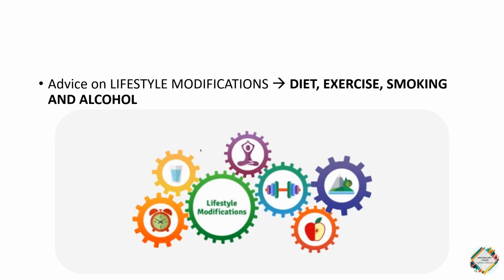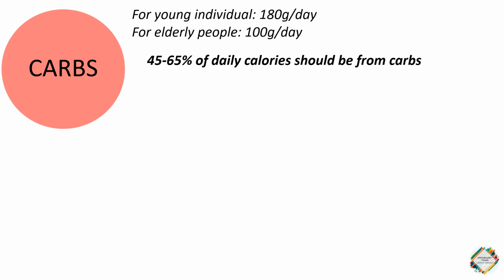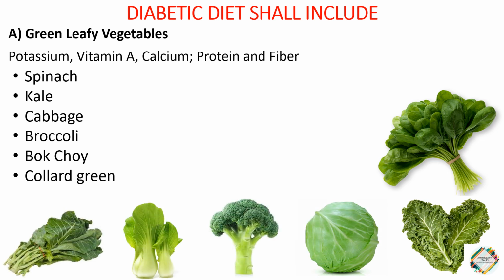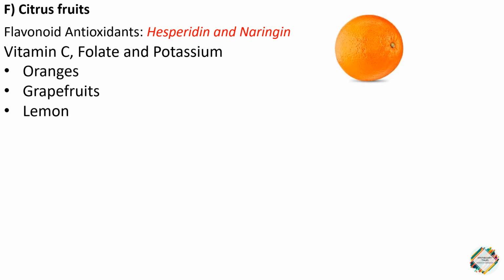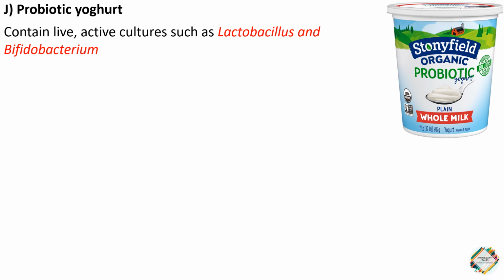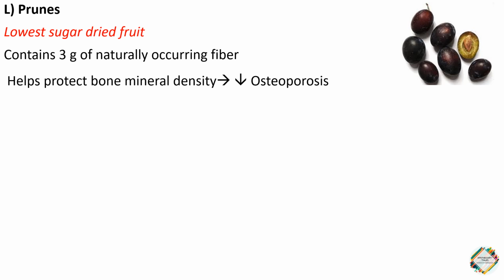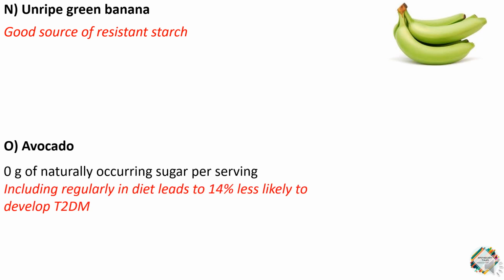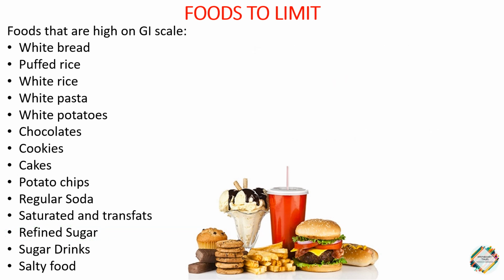Patient Counselling on Diabetes Mellitus - PART A - DIETARY CONSIDERATIONS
A description on Dietary modifications to be considered in diabetic patients.